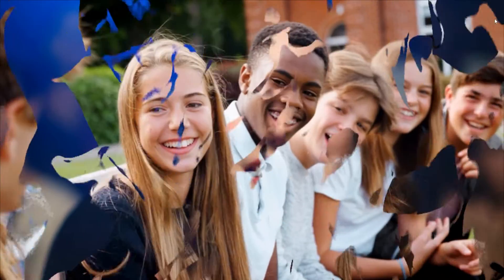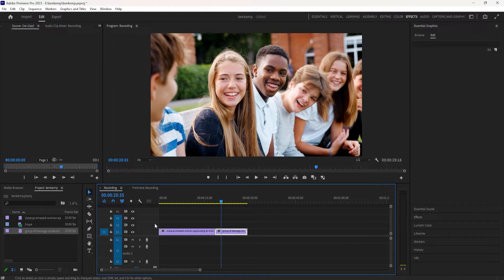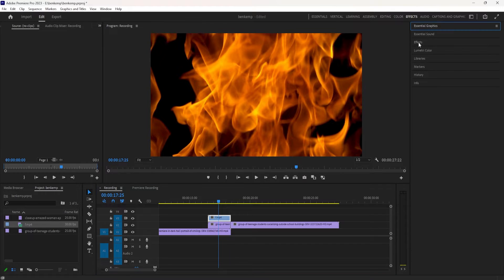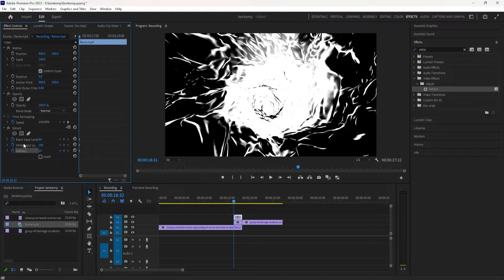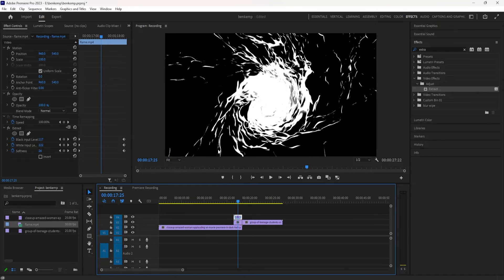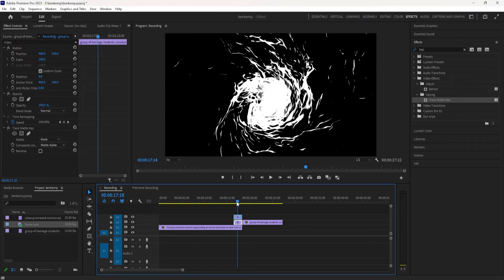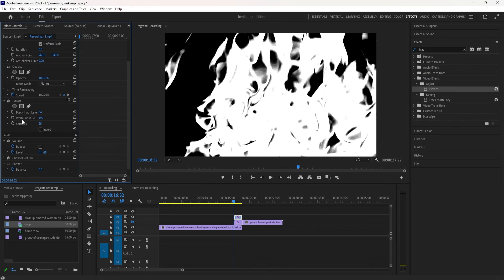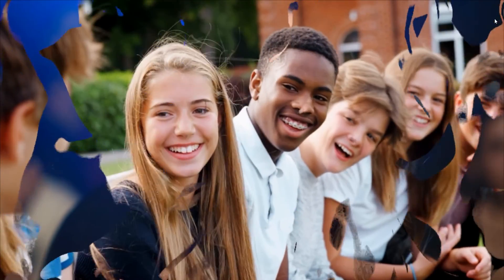How to create a CUSTOM Video Transitions | Premiere Pro Tutorials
Learn how to elevate your video editing skills with custom video transitions! In this tutorial, we'll guide you through the step-by-step process of creating personalized transitions to add flair and professionalism to your video projects. Whether you're a beginner or an experienced editor, we'll cover everything you need to know, from selecting the right software to mastering the techniques for seamless transitions. Watch till the end to discover insider tips and tricks that will take your editing game to the next level!